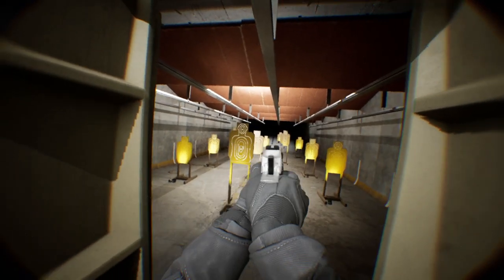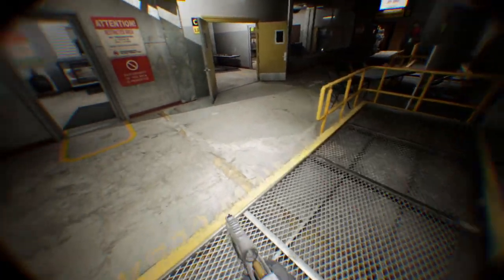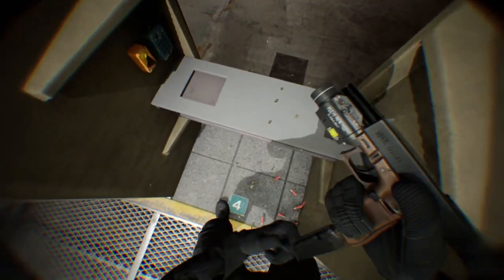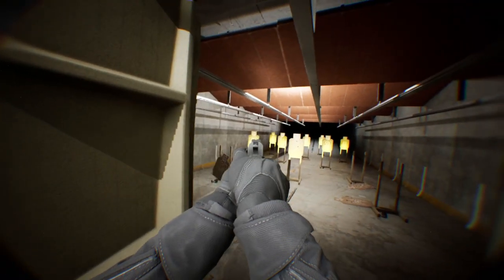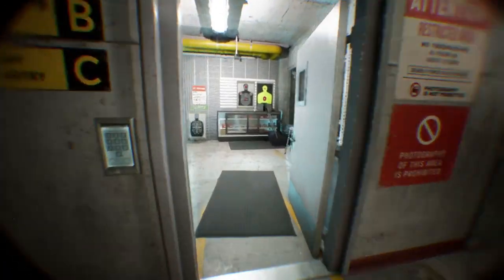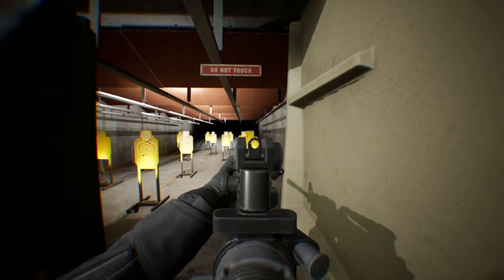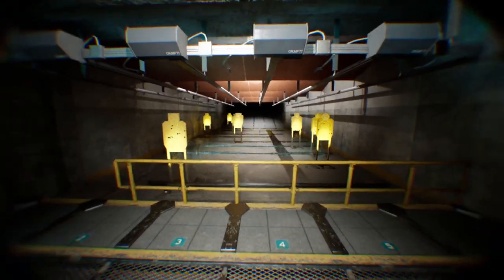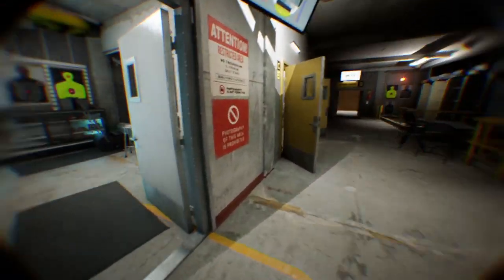Bodycam All Guns